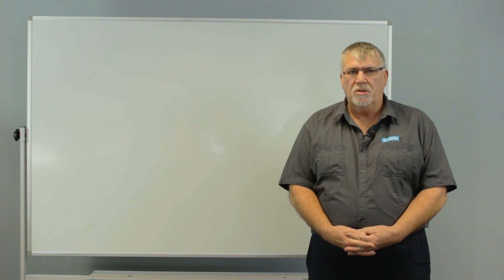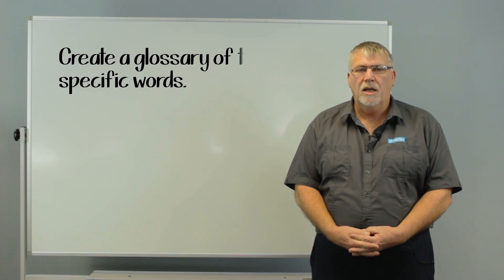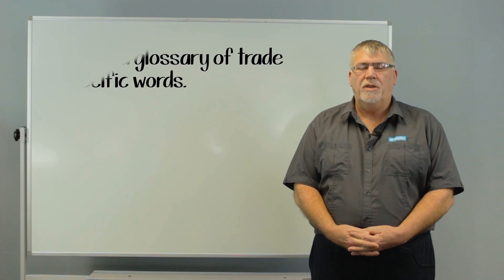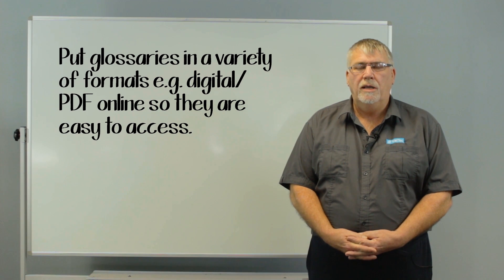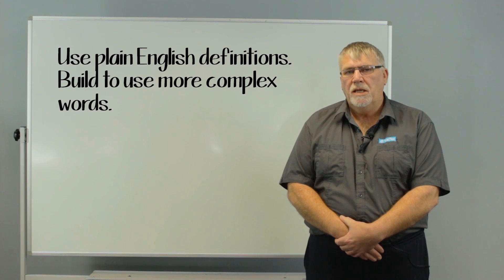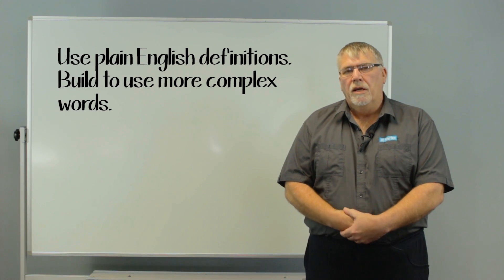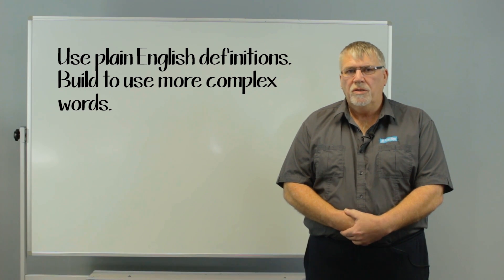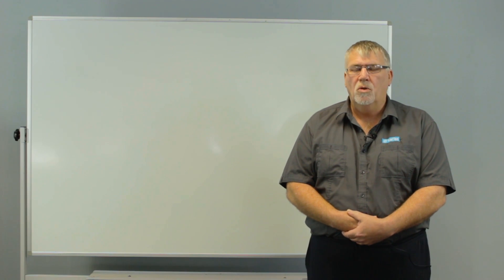Pre empt and Prepare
Ideas to set up before being face to face with the learners are shared from tutors who have had success setting up simple resources.

This video is part of a series called Talking the Talk.

For more resources and information about the Language in the Trades project associated with this video series, please